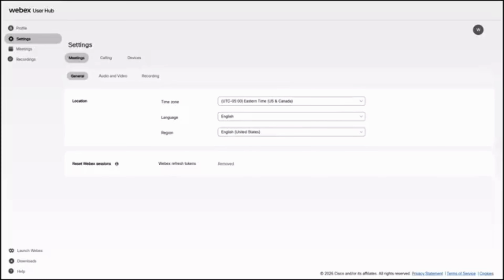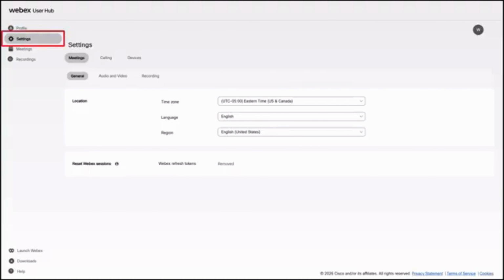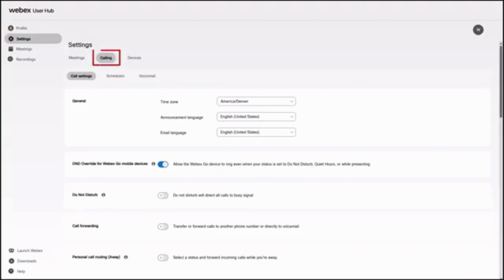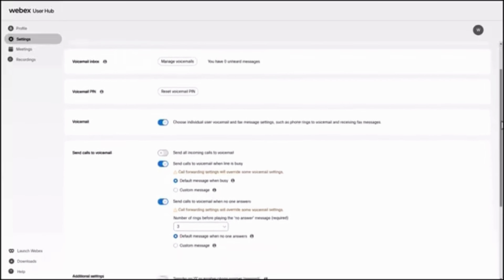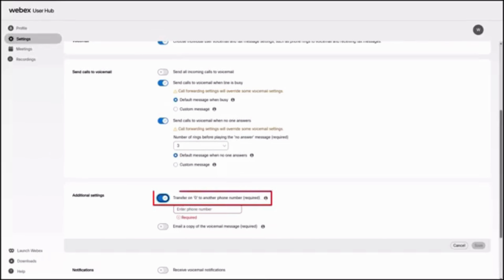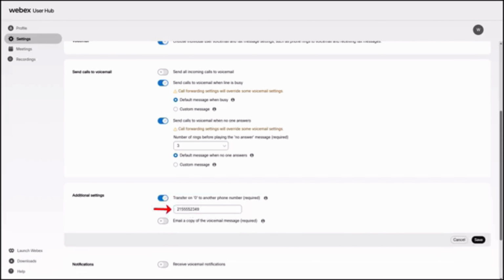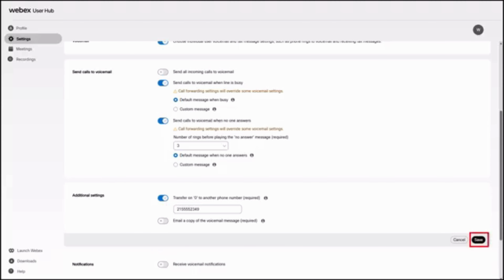How to Allow Callers To Transfer From Your Voicemail Greeting In Webex Calling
Make your voicemail work smarter for you 📞

In this quick tutorial, we show you how to enable a helpful feature in Cisco Webex that lets callers press 0 to be transferred to another number—right from your voicemail greeting.
What you’ll learn:

Where to find voicemail settings in the Webex User Hub

How to enable “Transfer on Zero”

How to set the phone number for call transfers

Why updating your voicemail greeting is important

This is a simple way to make sure urgent calls still reach the right person—even when you’re unavailable.

👉 Tip: Update your voicemail greeting to let callers know they can press 0 to be transferred.